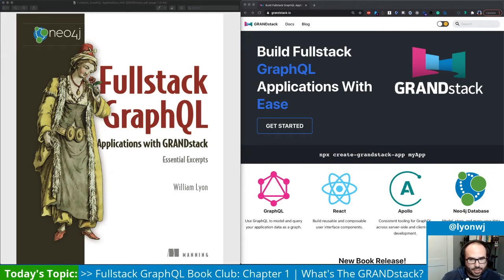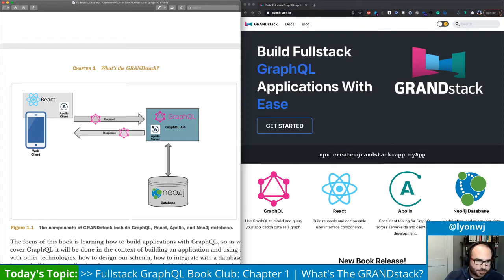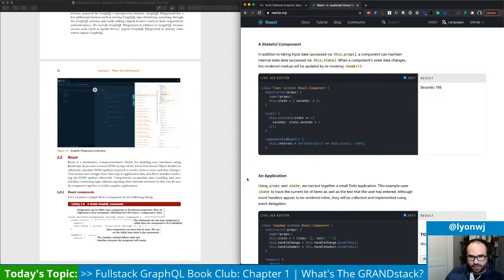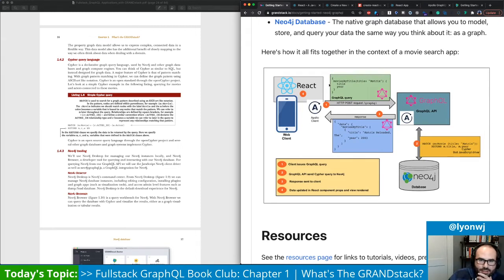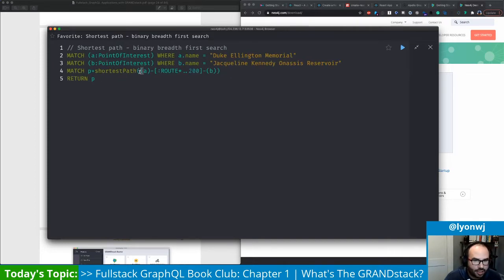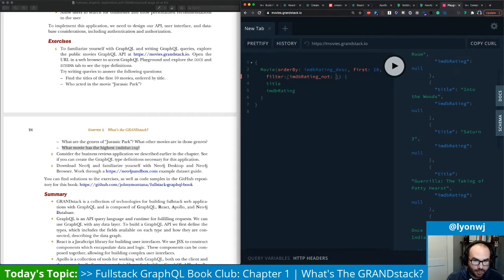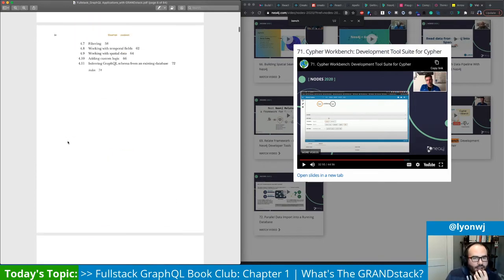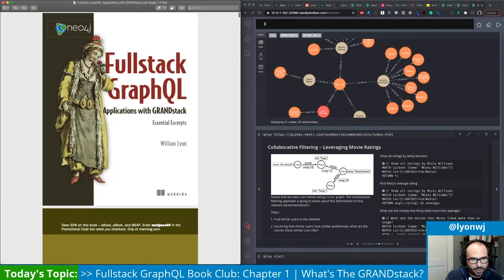Fullstack GraphQL Book Club | Chapter 1: What's The GRANDstack?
Each week we'll review a chapter from the Fullstack GraphQL Applications With GRANDstack Essential Excerpts ebook and work through the exercises.

This week we review Chapter 1: "What's the GRANDstack?" and work through the end of chapter exercises.